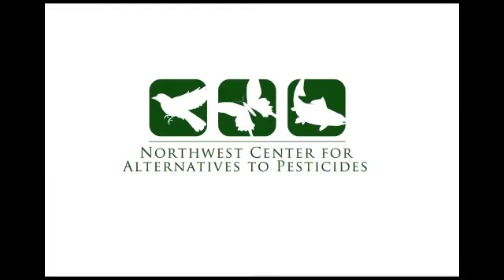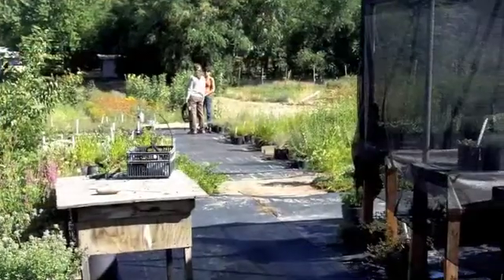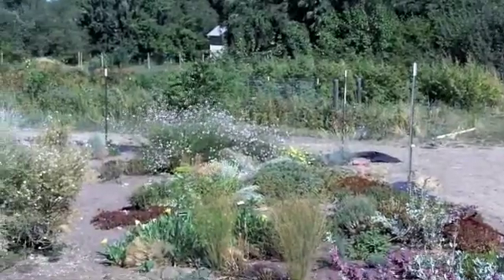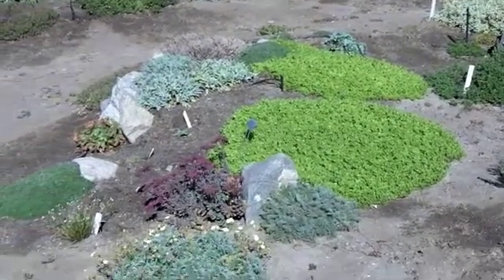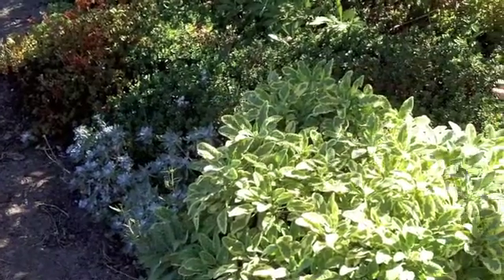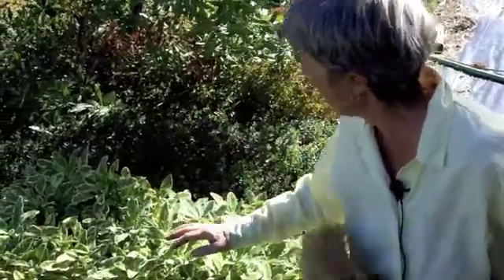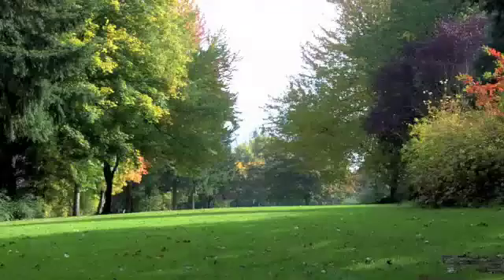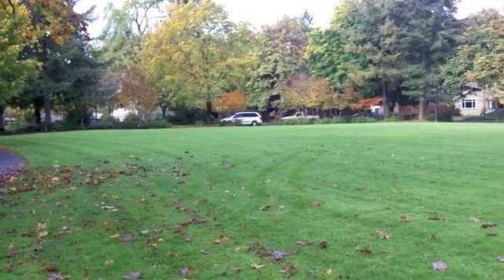Native and Low-maintenance Landscapes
Diane Jones from Draggin' Wing Farm describes the advantages of landscaping with native plants.